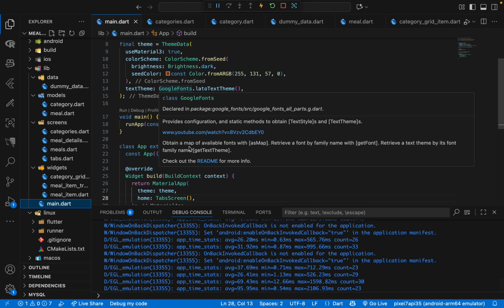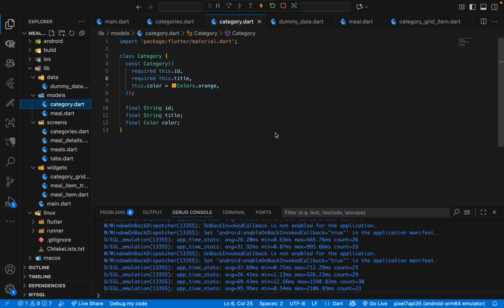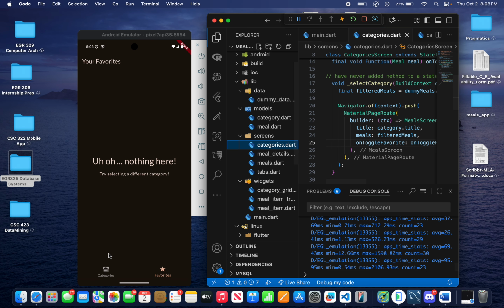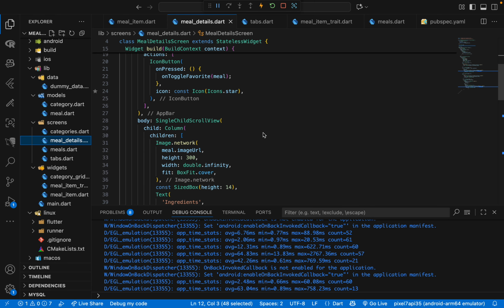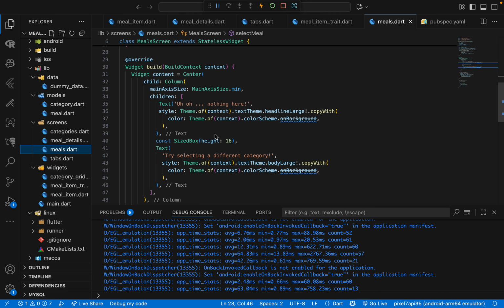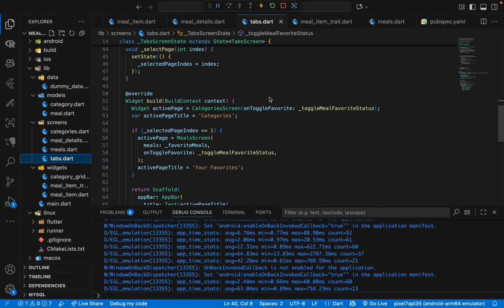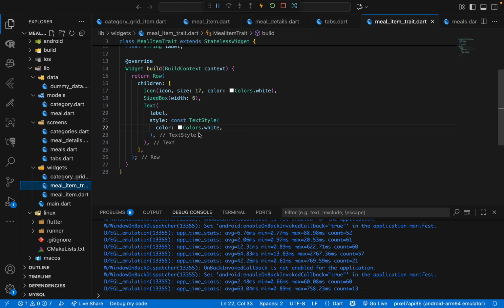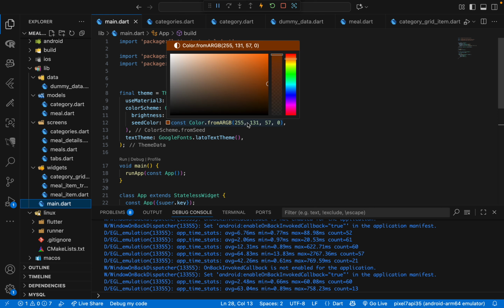Meals Part 1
Sandy Thomas
CSC322A: Mobile App Development